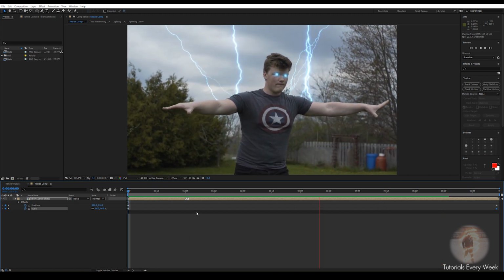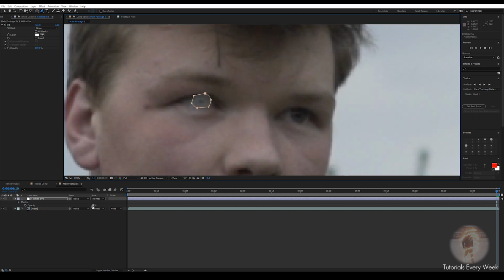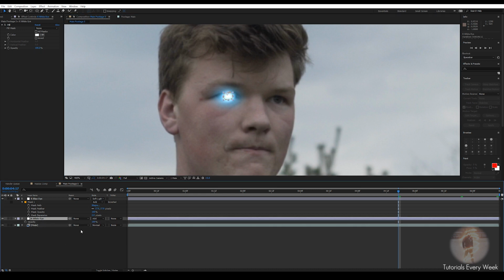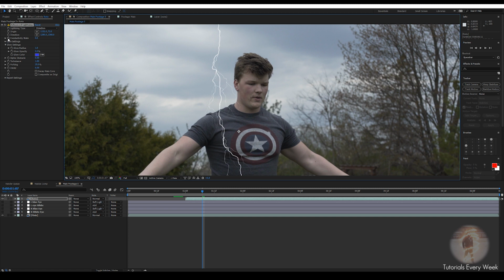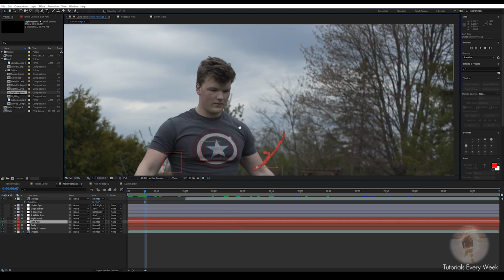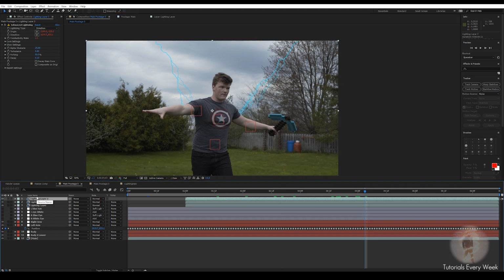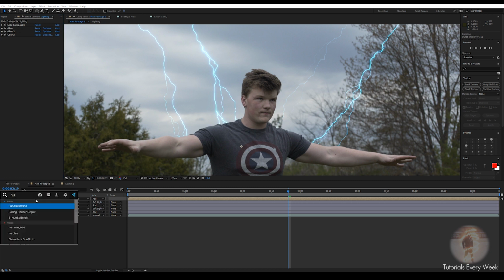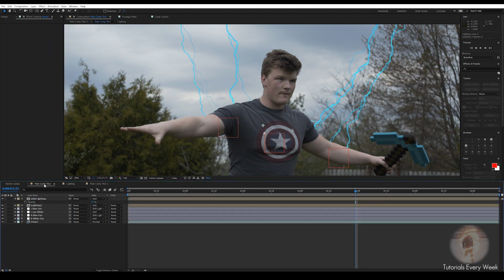Summoning StormBreaker & Mjolnir Effect - 100% After effects